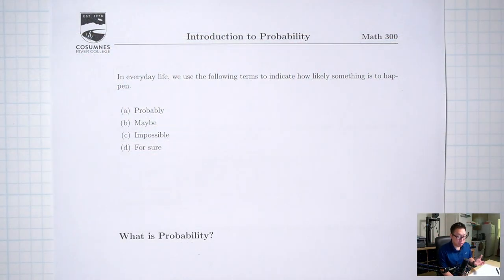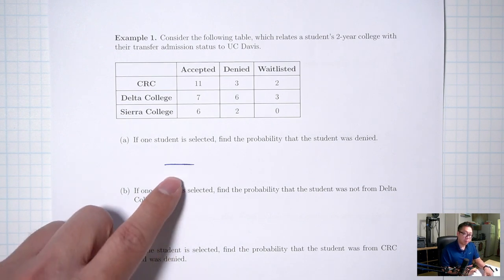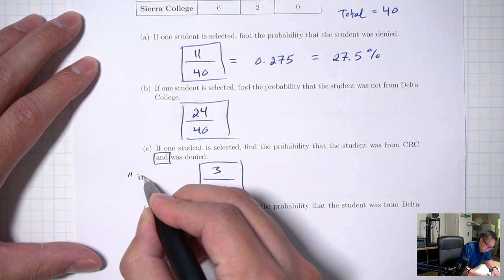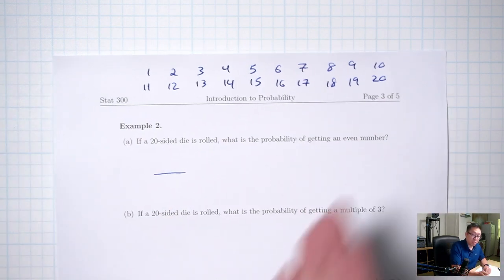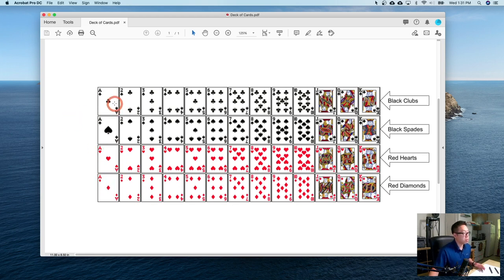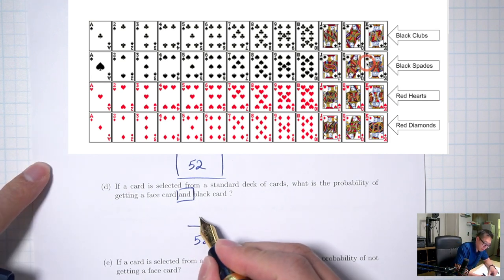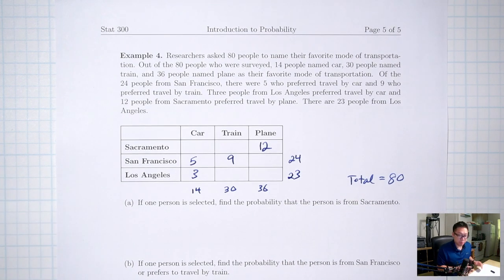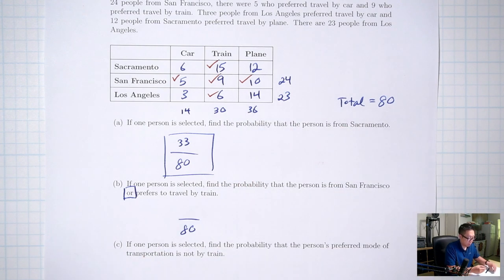Introduction to Probability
0:00 What is Probability?
3:06 Example 1
9:45 Example 2
14:15 Example 3
19:26 Example 4